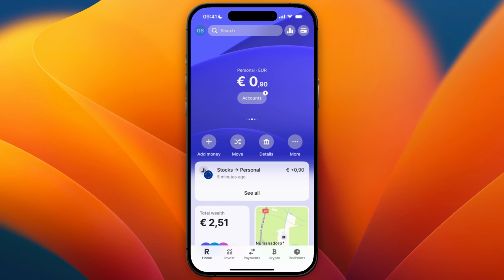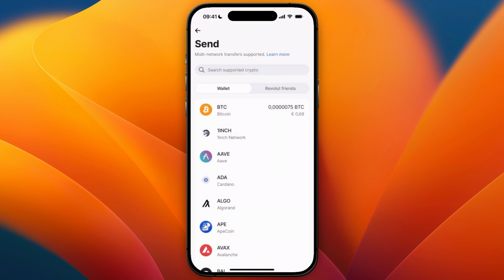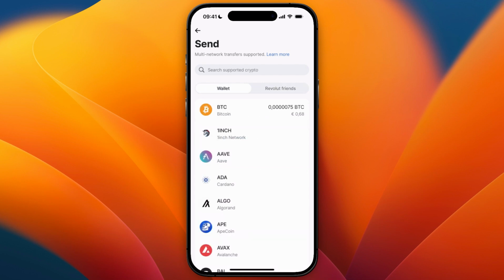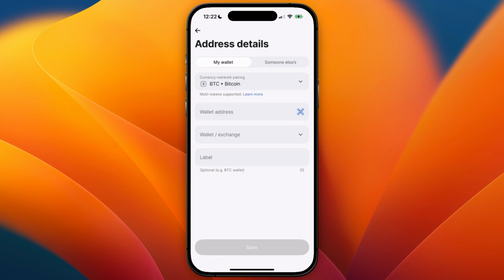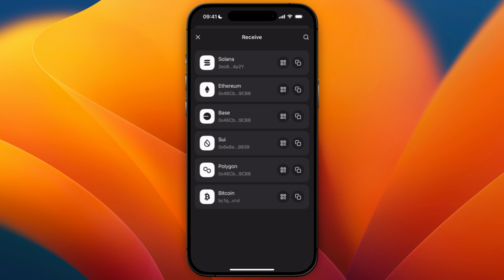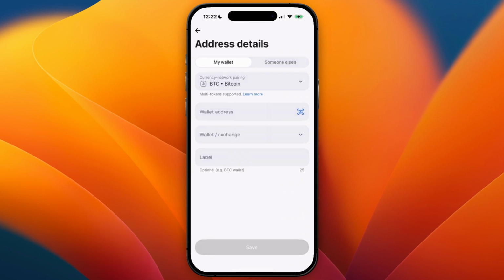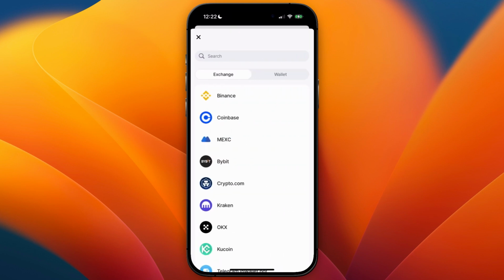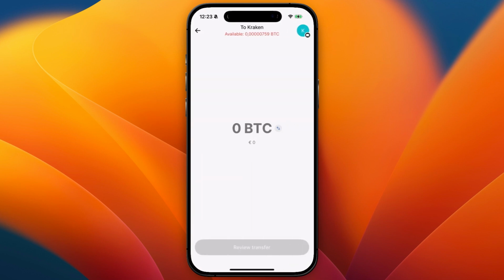How To Withdraw Crypto From Revolut - Step by Step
In this video I'll show you How To Withdraw Crypto From Revolut.